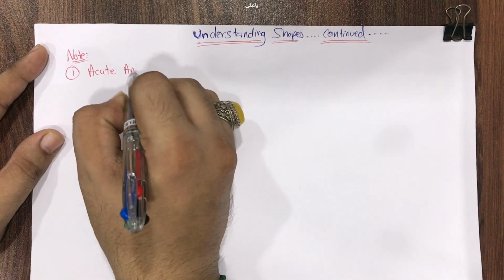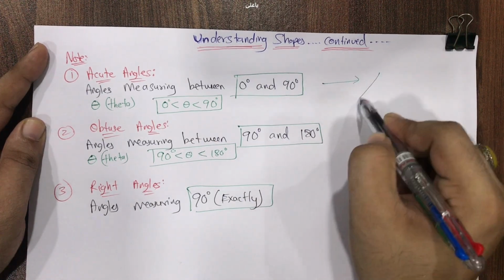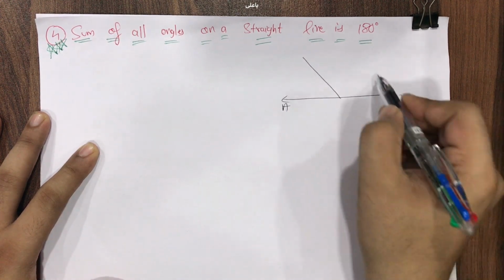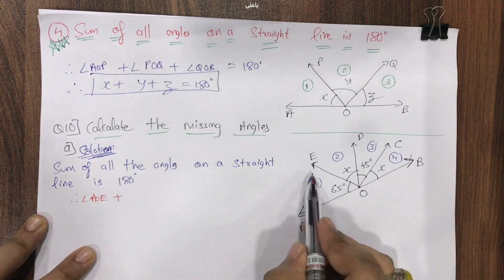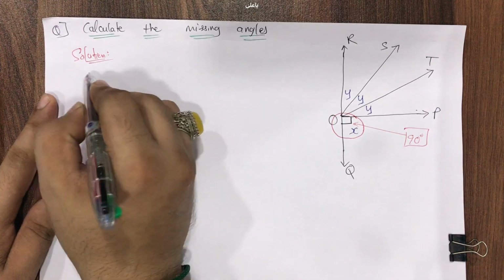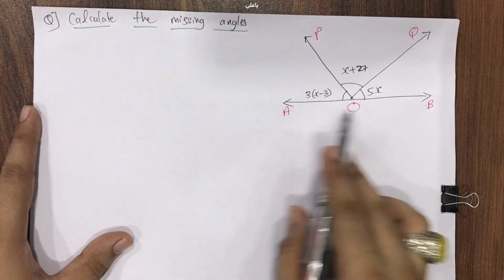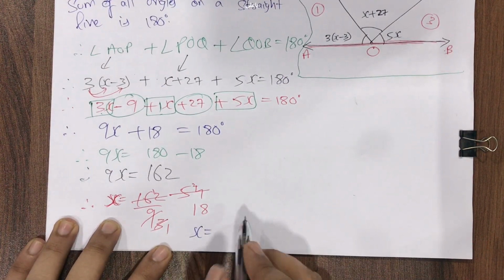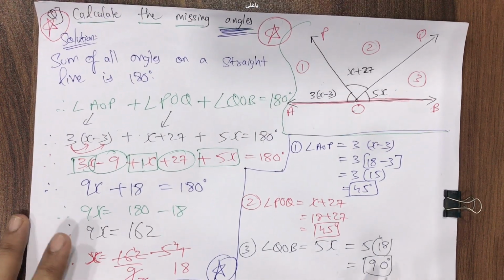7th ICSE Understanding Shapes Part-2 || Sum of all angles on a straight line is 180 degree.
7th ICSE Understanding Shapes Part-2 || Sum of all angles on a straight line is 180 degree.